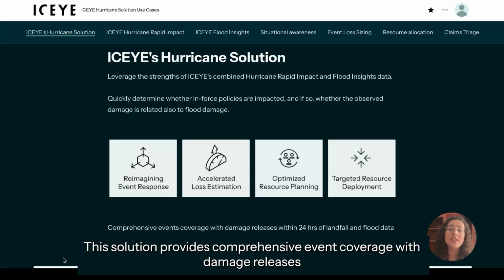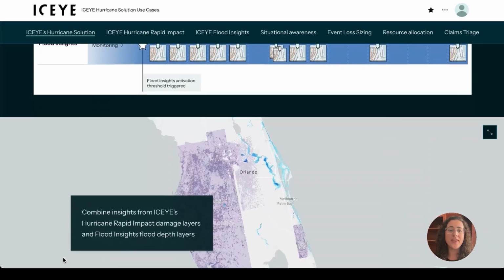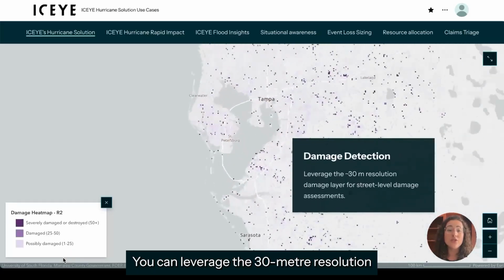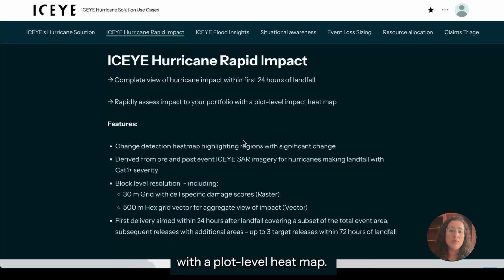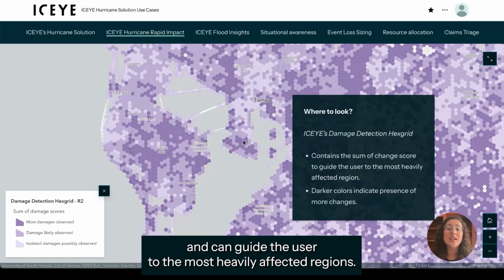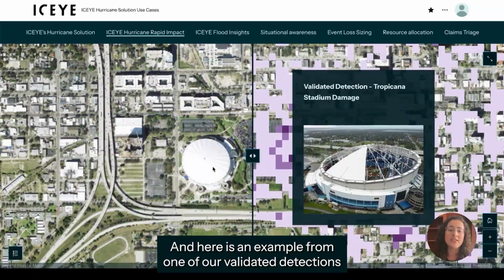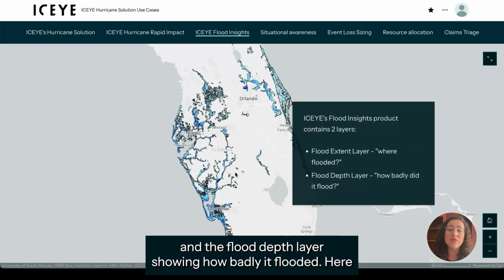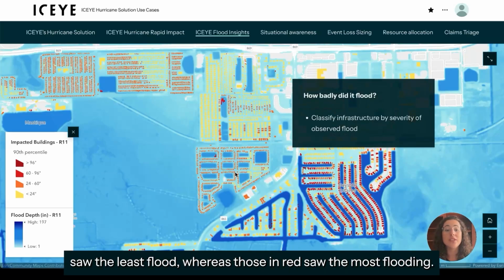Introducing ICEYE Hurricane Solution for the insurance industry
How quickly can insurers understand the true impact of a hurricane?

In this short walkthrough, ICEYE's Solution Engineer, Judit Santana, explains how insurers use our Hurricane Solution to assess wind and flood damage days ahead of traditional methods during this year's Atlantic hurricane season.

You’ll learn how ICEYE delivers:

✅ SAR-based wind damage detection
✅ Flood depth measurements down to individual buildings
✅ Multi-peril overlays to identify combined wind + flood impact
✅ Portfolio-wide and street-level views
✅ Data releases within 24h of landfall or flood peak

Whether you're managing claims, planning field resources, or optimizing loss estimation, this solution supports faster, smarter response decisions.